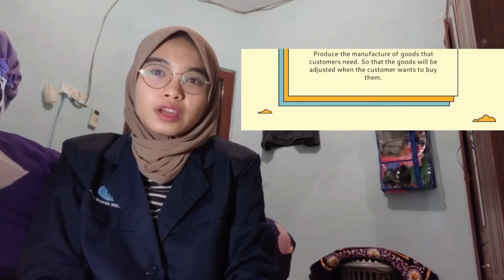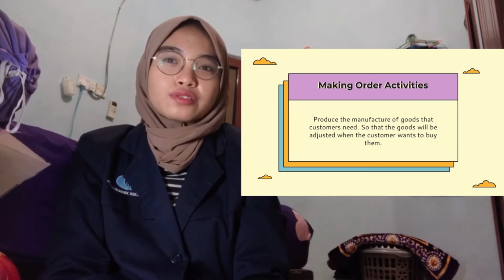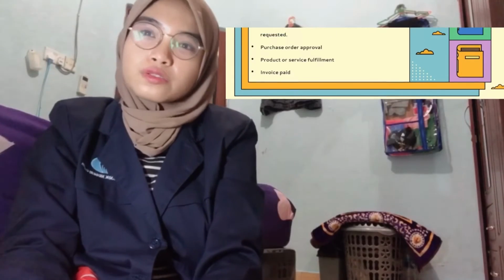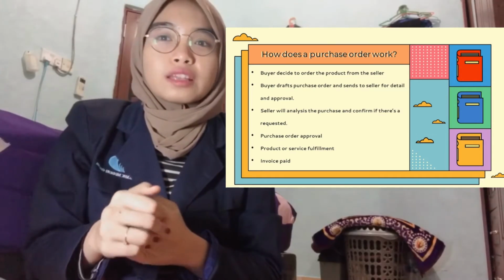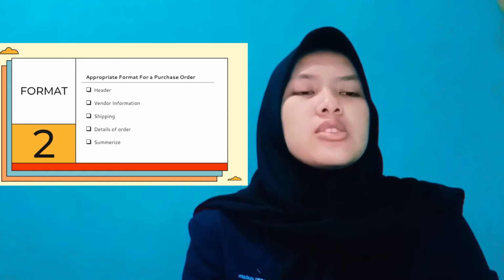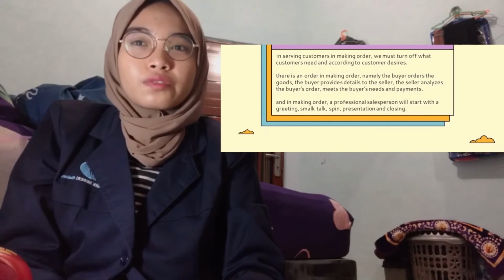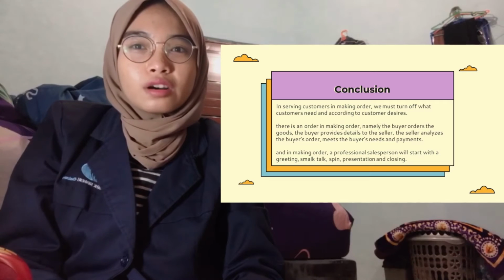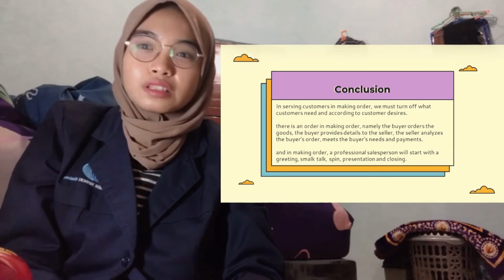Making Order ( Midterm Exam )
Making Order / ABT 2A Pagi

Name of Group Members :

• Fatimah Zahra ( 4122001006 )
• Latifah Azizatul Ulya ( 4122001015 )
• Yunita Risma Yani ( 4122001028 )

Batam State Polytechnic